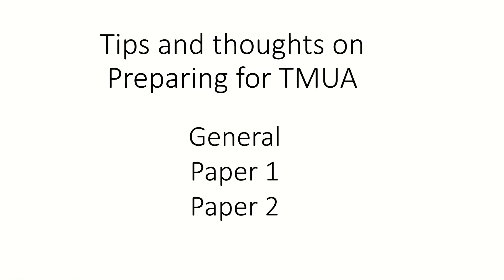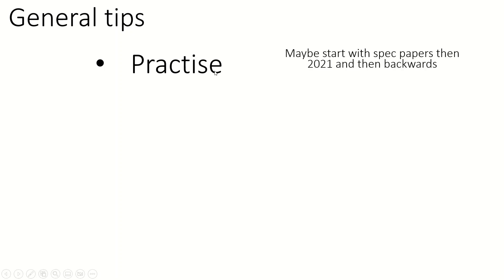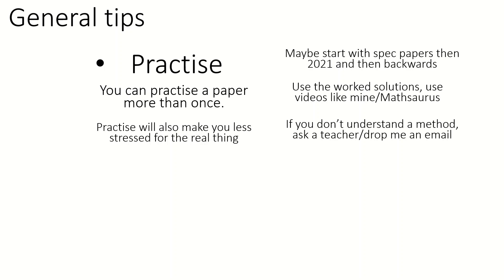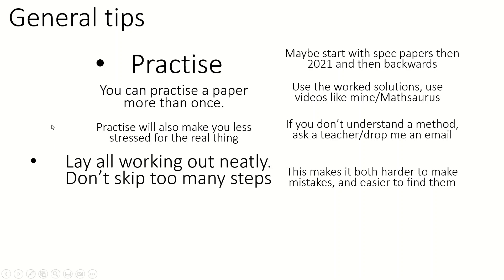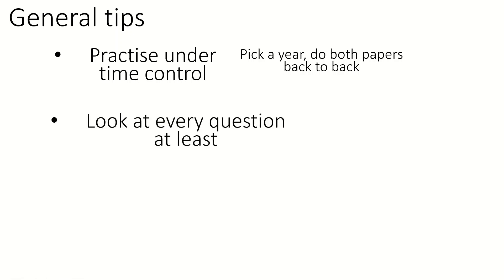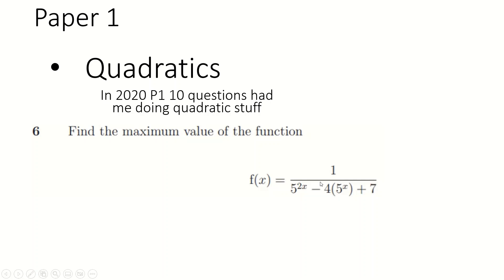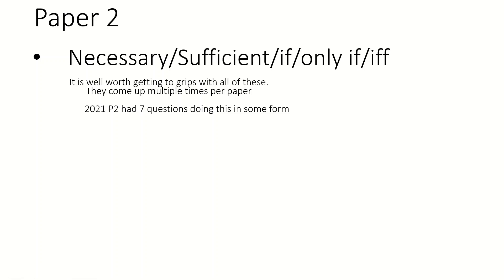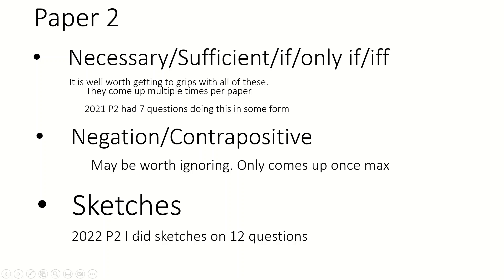Tips and thoughts on preparing for TMUA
I may well add a couple more things to this playlist over time, both stuff that I make and anything other people have if I think any of it is good